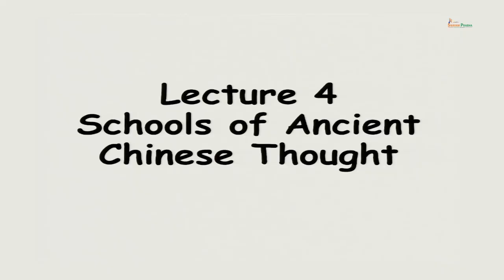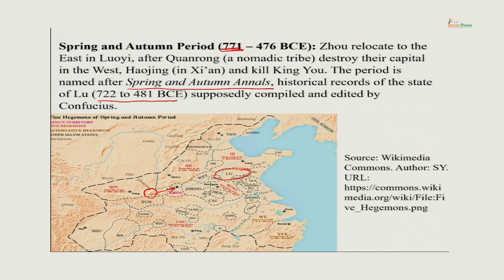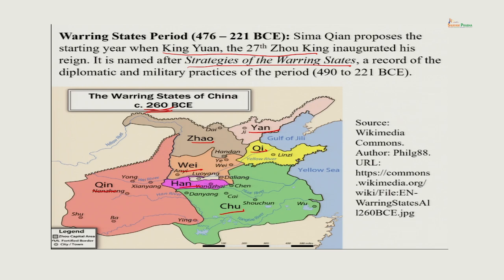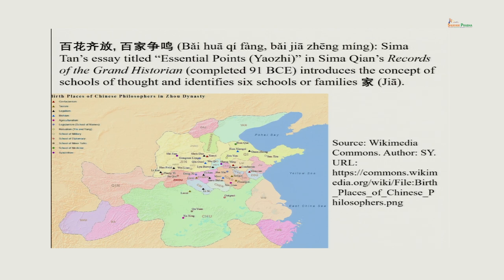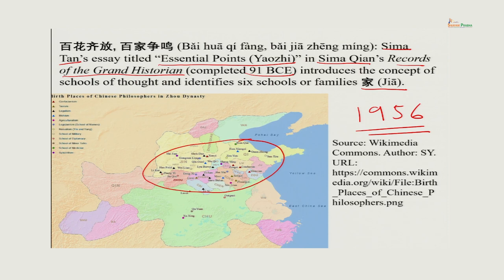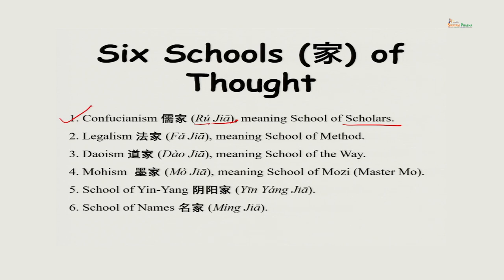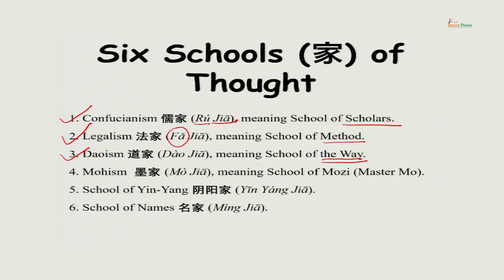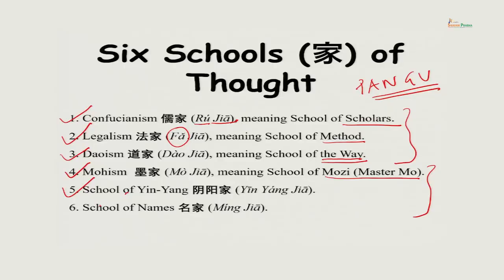Daoism, Mohism and Legalism